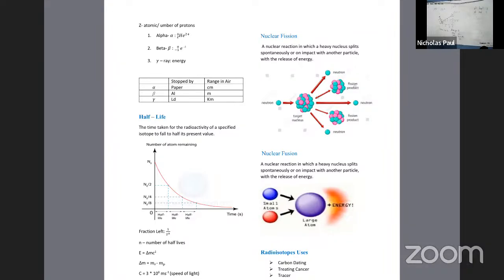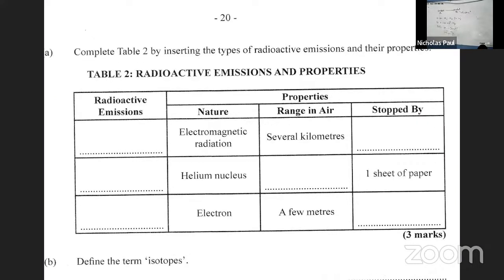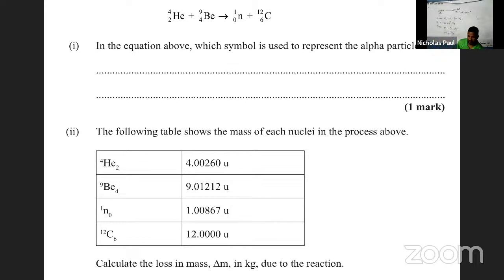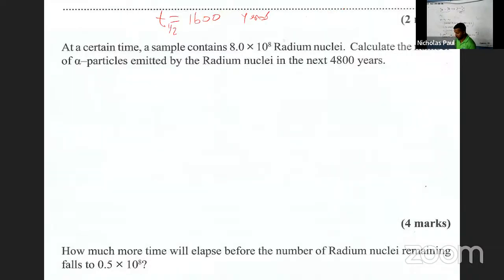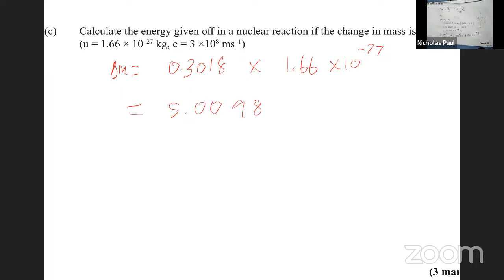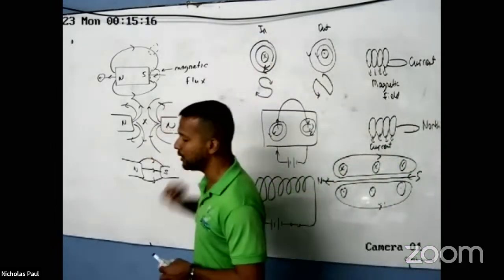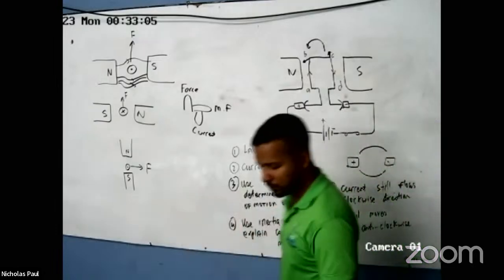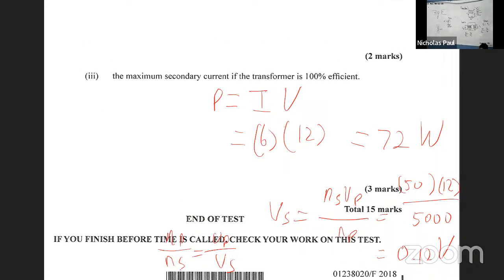CSEC Physics - Crash Course: Day 3 (Radioactivity and Magnetism)